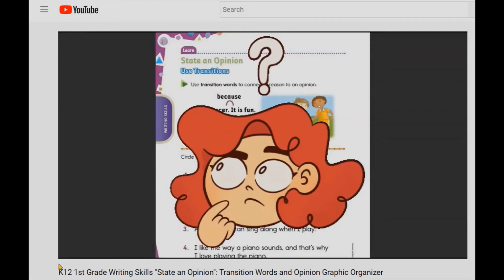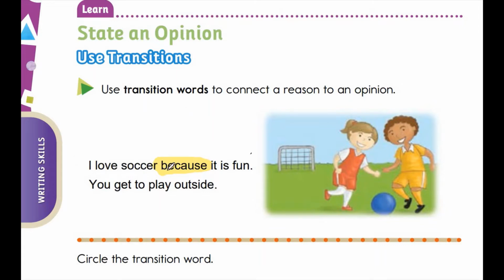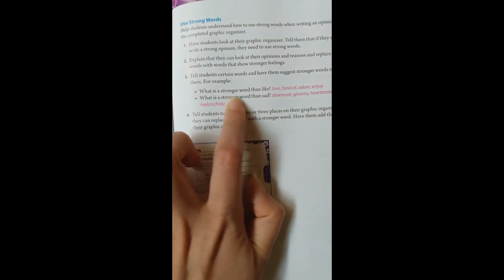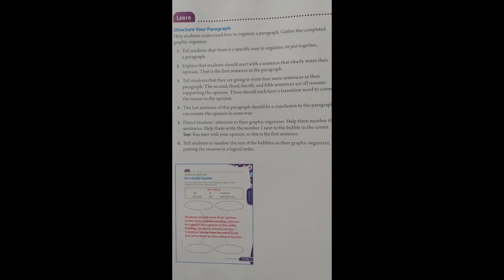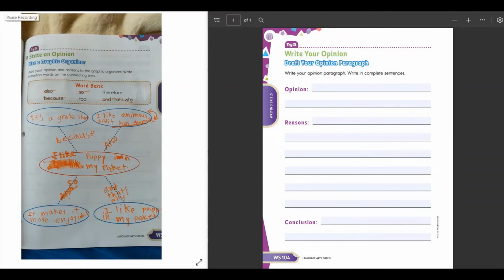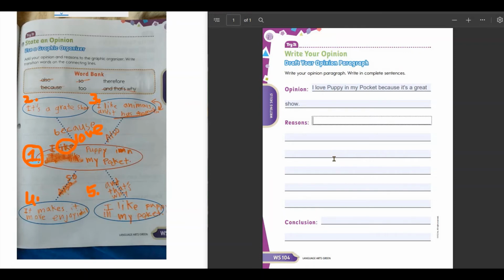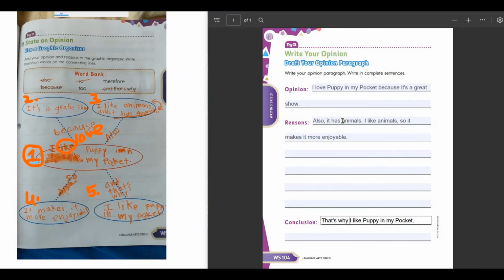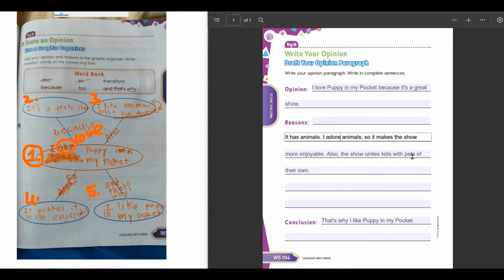Step-by-Step 1st Grade Lesson Write Your Opinion Paragraph First and Final Draft 2-in-1 K12 Lesson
Learning coaches, sit back and relax. Have your child follow along with this step-by-step video lesson and complete their opinion paragraphs.

This video comprises the last two lessons of the Opinion Writing Unit. Watch this video for a two-in-one lesson walkthrough, where I, an amateur learning coach, comprehensively address all of the necessary portions of the lessons. After all, the opinion writing assignment is a required Work Sample for K12 first grade students (at least at our school). **Remember, you can always speed up the video, if needed** Timestamps are given below.
Ensure your child completes the first and final drafts of their opinion paragraphs and that they meet the objectives listed in the checklist shown in the video above. Hope this video was helpful. Thank you very much for watching!

Timestamps below indicate what is primarily discussed in each segment:
Transition words and their uses in sentences (0:00 - 8:51)
Strong words (8:51 - 19:08)
How to draft opinion paragraph using we learned (19:10 - 36:46)
Polishing your writing in final draft (36:47 - 37:24)
Writing Checklist review (37:25 - 40:37)